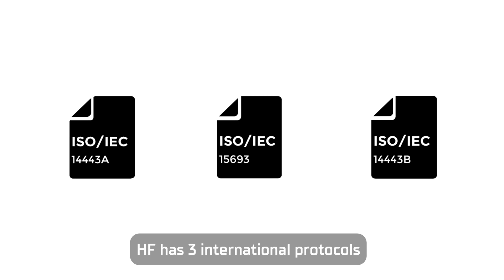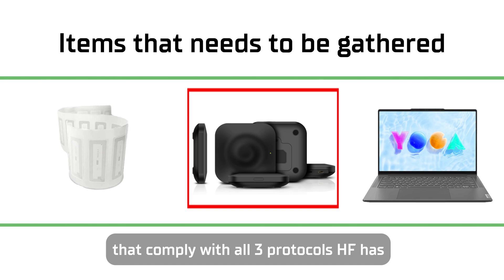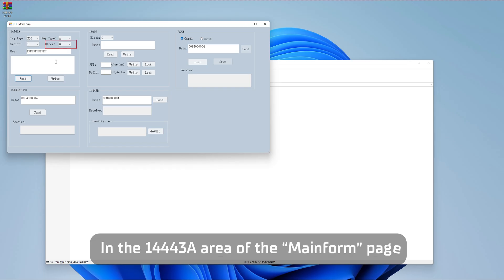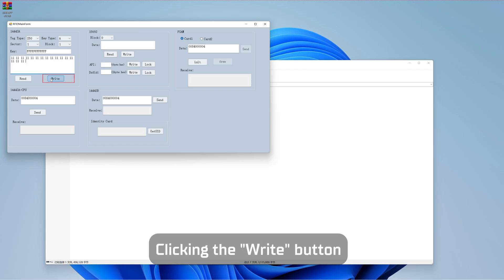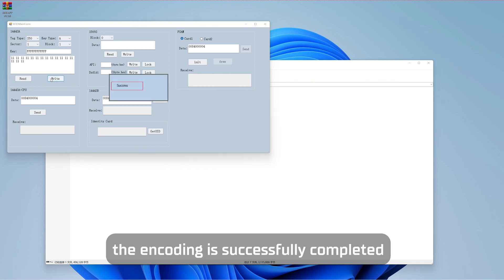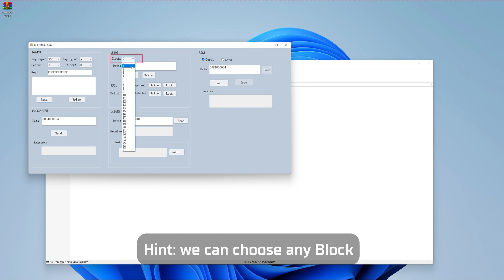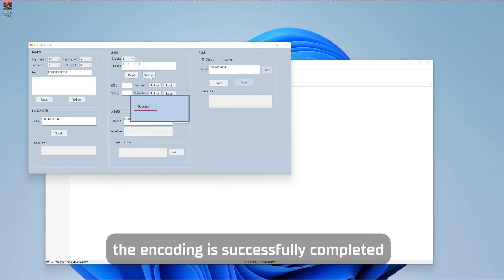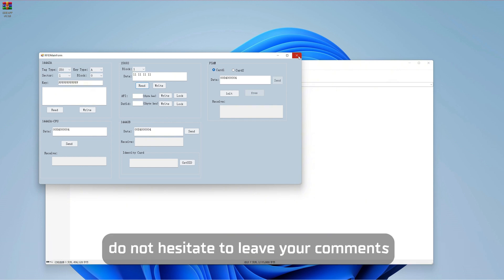How To Encode HF RFID Tags? A Step-by-Step Tutorial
How To Encode HF RFID Tags? A Step-by-Step Tutorial | HF RFID Tags | Non-Line-of-Sight, Wireless Communication

Encoding of HF RFID tags can be accomplished in just a few simple steps!

00:05 - How to encode HF RFID Tags using RFID Reader AZ-R1
00:13 - Showing the samples of the HF tags used in today’s test
00:26 - Describe the three types of protocols for HF
00:37 - Items need to be prepared before encoding
01:01 - How to encode the data of ISO-14443A tag
02:23 - Verify that the data has been written to the ISO-14443A tag
02:40 - How to encode the data of ISO-15693 tag
03:59 - Verify that the data has been written to the ISO-15693 tag

Encoding HF RFID tags is quick and easy with PC-based programming software and RFID readers. This is ideal for scenarios such as public transportation, disposable e-tickets, mobile payments, and bank cards that require increased security and accuracy.

The AZ-R1 is a high-performance reader with HF and UHF reading capabilities that support a wide range of protocol standards such as ISO 14443 A/B, ISO 15693 and ISO 18000-6C. It offers excellent HF and UHF read performance, enabling fast reads of UHF tags while maintaining high recognition rates. In addition, it can be used by simply connecting its USB port to a computer and does not require any driver installation.

BioPoly™ Vinyl card is more biodegradable than traditional PVC cards, reducing the impact on the environment. It has been tested by the American Society for Testing and Materials (ASTM) and has been shown to completely degrade within 3 years. It is now used in many applications as an alternative to PVC, proving its safety and effectiveness as an environmentally friendly material.